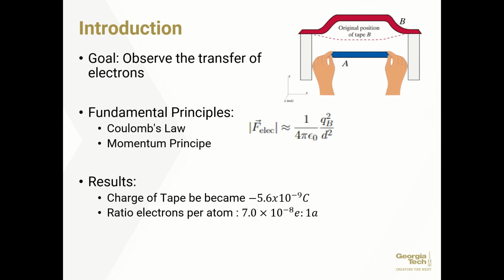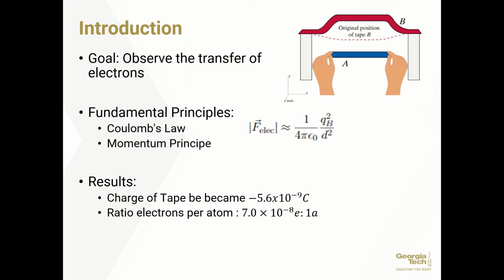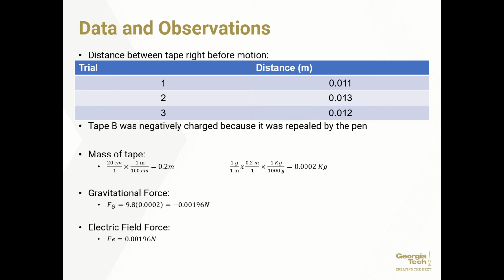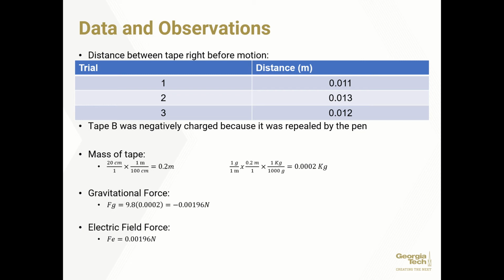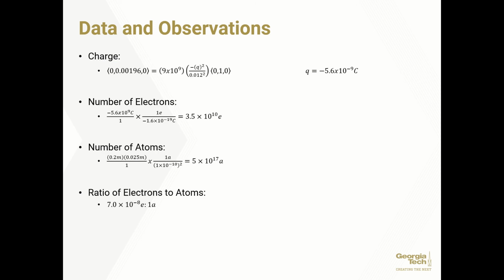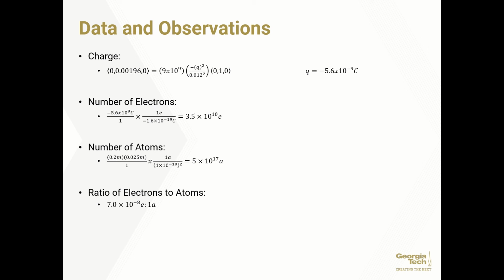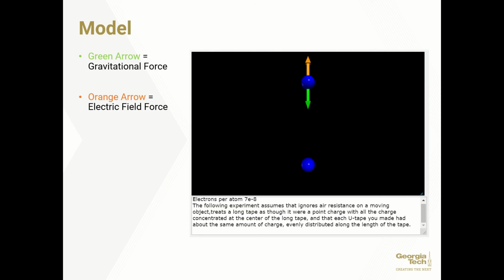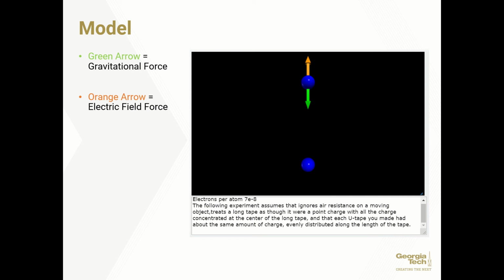Lab 1 for Georgia Tech Physics 2212